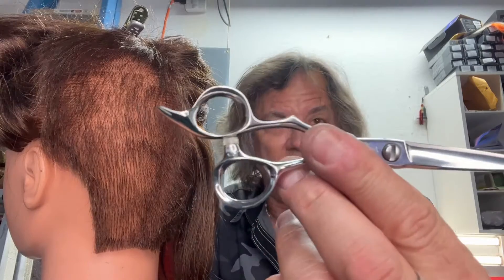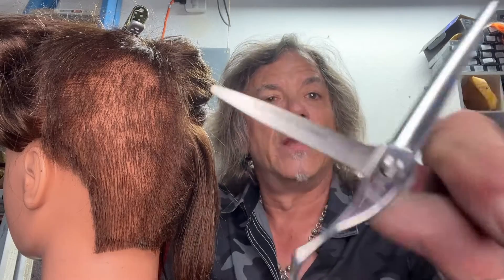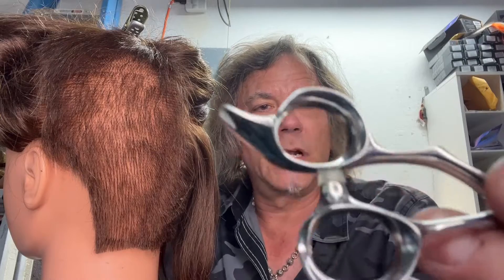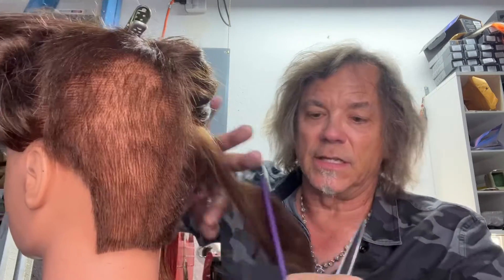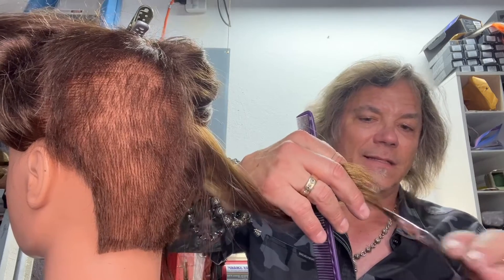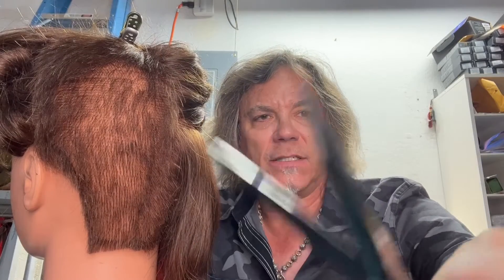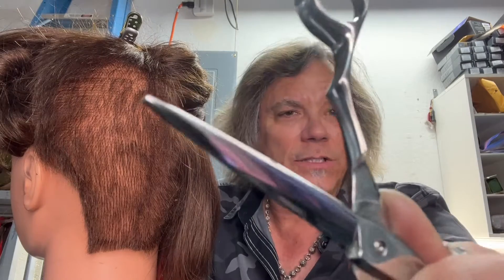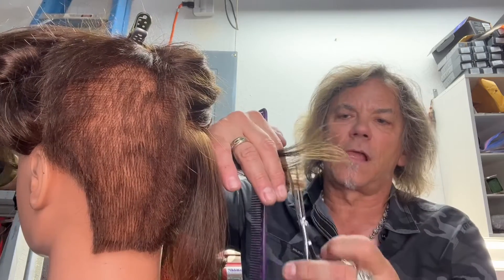Hikari shears been to the grinder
Hikari shears gone thru the grinder
Just sad the previous sharpener did this.  @feartheshear  was able to get them to cut like Hikari again